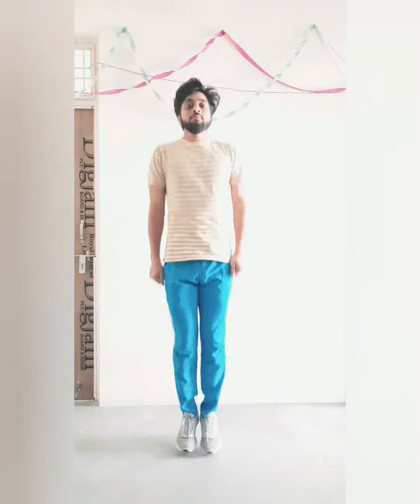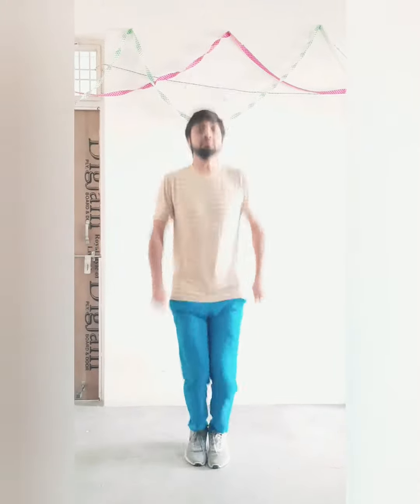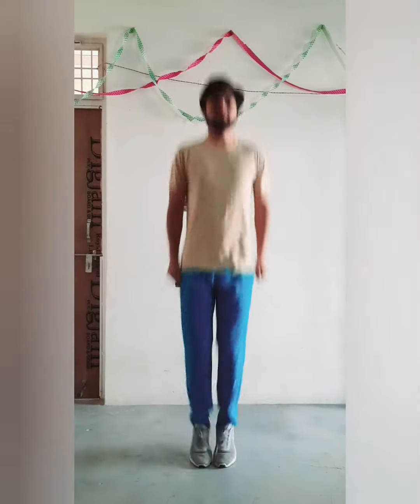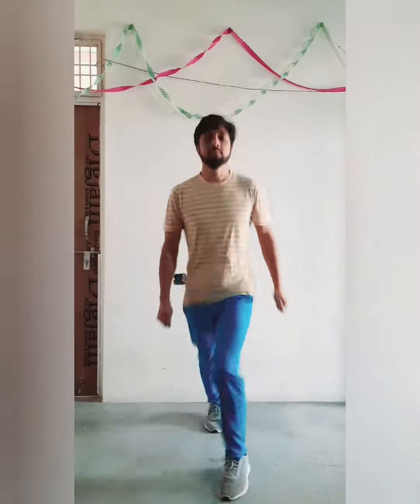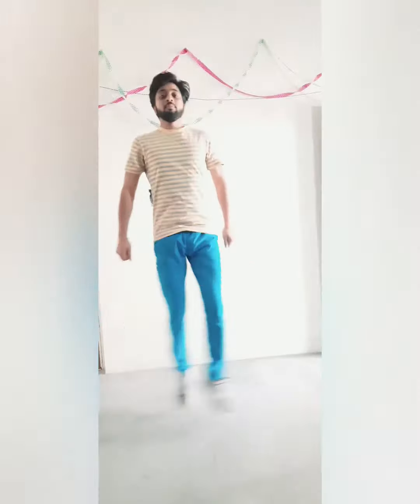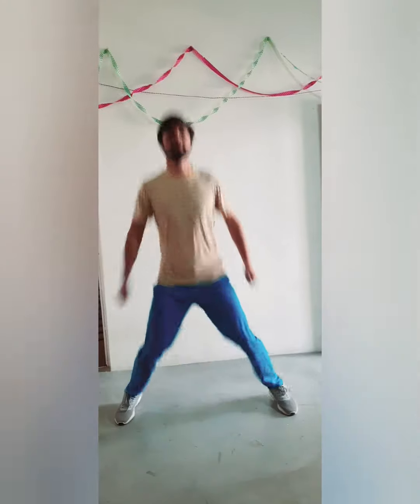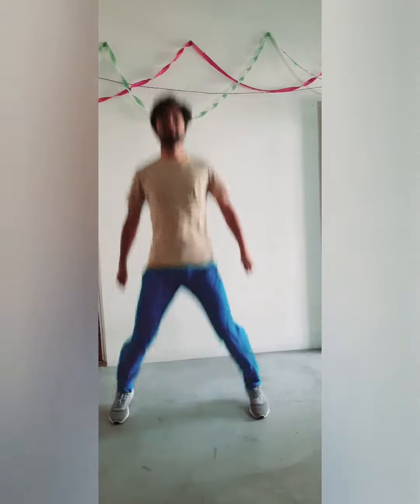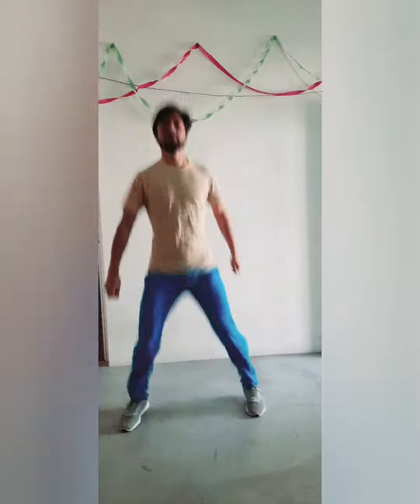stamina boosting exercise | sports online class